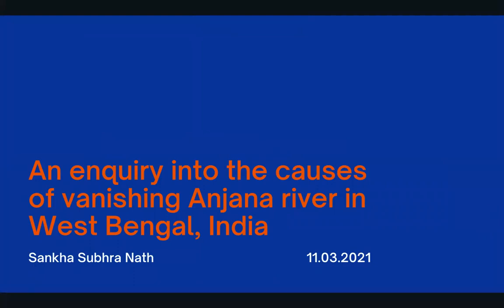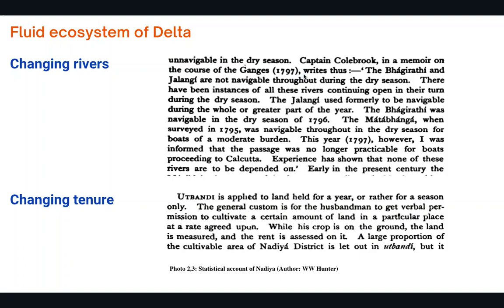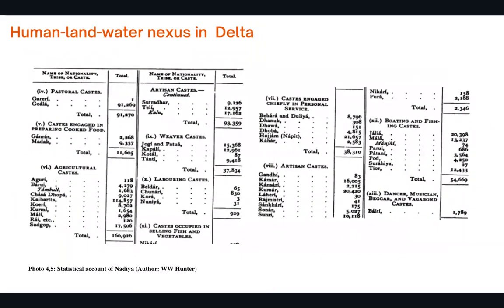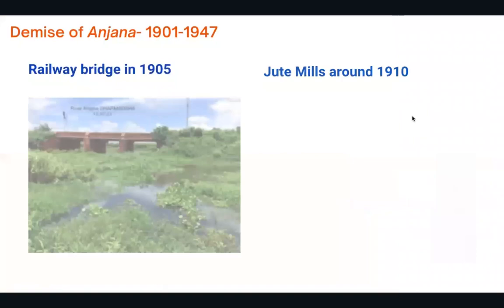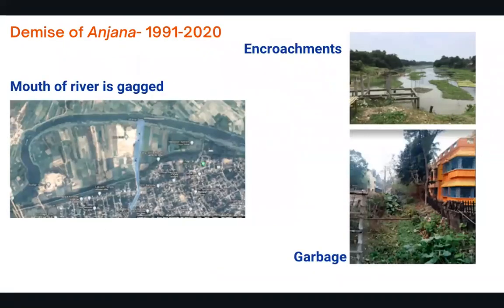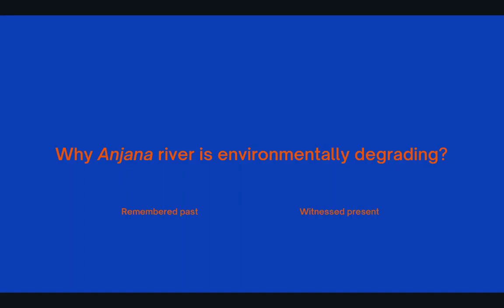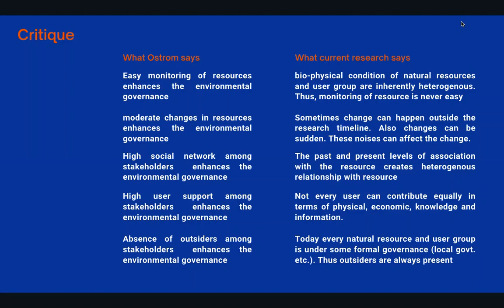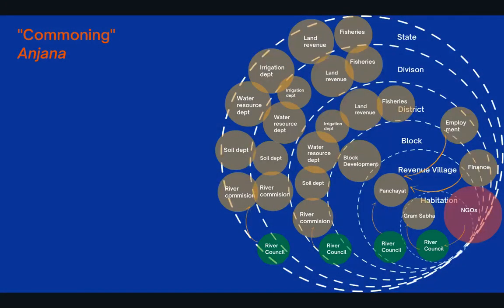An enquiry into the causes of the vanishing Anjana River in West Bengal, India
An online interactive lecture by Sankha Subhra Nath in the framework of the IIAS/UKNA Asian Cities Presentation Series.

11 March 2022, 12:30 - 14:00 p.m. Amsterdam Time (CET).

The delta region of the Ganga-Brahmaputra-Padma is characterised by very fertile land and a dense population. The State of West Bengal in India is part of this delta, also known as nadi-nala r desh (country of rivers and canals). A human-land-water nexus formed the basis of lives here. Currently, this nexus is nearly destroyed due to anthropogenic actions. This can be seen in a small tributary river called the Anjana, located near Krishnanagar, West Bengal. The river once catered to a thriving agricultural and artisan community. Over time, the river has been subjected to various anthropogenic actions that have led to its decaying state of today. Its traditional human-land-water nexus has been nearly broken.

The speaker carried out research to understand why it has been broken through the lens of environmental governance. The study aims to find to what extent the five prerequisite conditions of 'effective commons governance' are satisfied for environmental governance of the Anjana River. An in-depth analysis of spatial, social, economic and environmental conditions over time was done to conduct the research. The results indicate that the five factors of effective commons governance, i.e., monitoring of resources, rate of changes, social capital, presence of outsiders and user support, do not affect environmental governance with equal intensity. The results also reveal the complex arrangement of resources, information and overlapping jurisdictions across different governance institutions, offering different opportunities and challenges for commons management. Alternative polycentric governance mechanisms like a nodi songsod or 'river council' are being investigated to resolve the situation. A process of 'commoning' has been attempted via these 'river councils' by assisting communities in securing the commons by forming inclusive local institutions to manage the resources and to work with the different governance institutions to gain stronger rights to the commons. These examples of water advocacy through participatory processes are trying to revive the human-land-water nexus in the region.

Sankha Subhra Nath (B.Arch Jadavpur University, Kolkata, India; Masters in Architecture CEPT University, Ahmedabad, India) recently graduated with an MSc in Urban Management and Development from the Institute for Housing & Urban Development Studies (IHS) at Erasmus University Rotterdam. He has 7 years of teaching experience as an assistant professor at Rani Rashmoni School of Architecture, Durgapur and Faculty of Architecture and Planning, Lucknow in India. He has been part of various studies in parametric architecture (2019) and architectural pedagogy in the Indian context (2017). He has also worked in mapping architectural characters of rural areas (2015). His current area of interest lies in land and water rights and the environmental governance of water bodies.